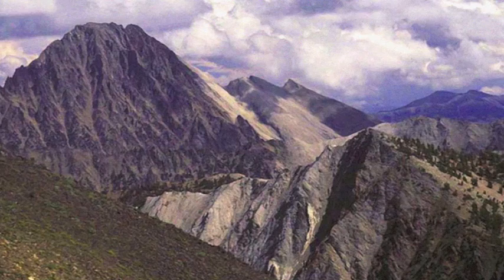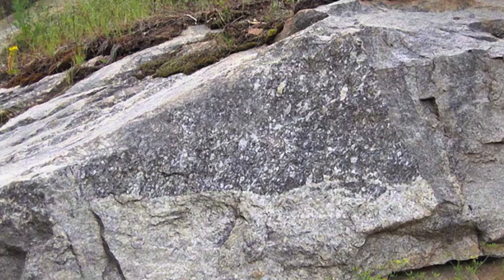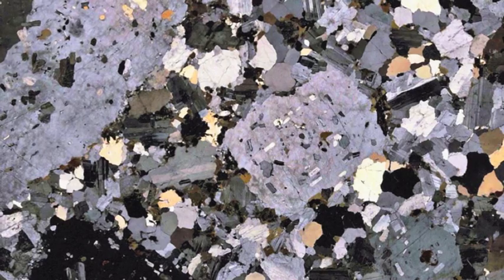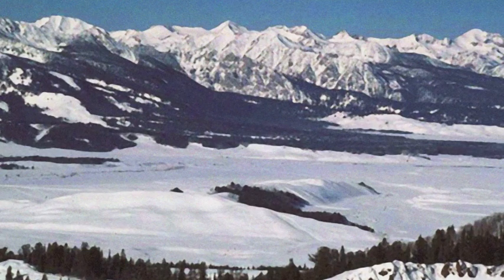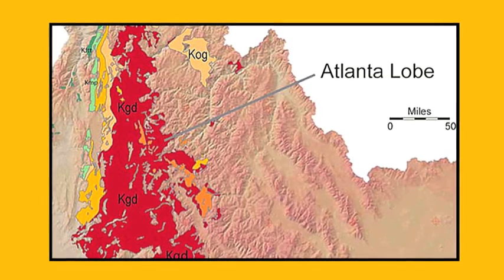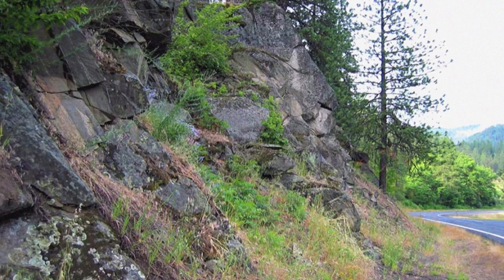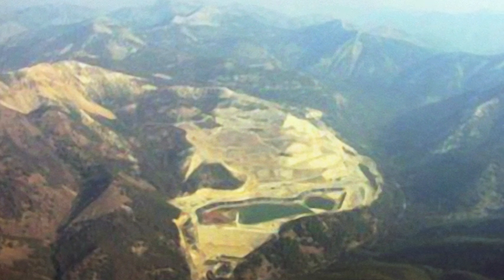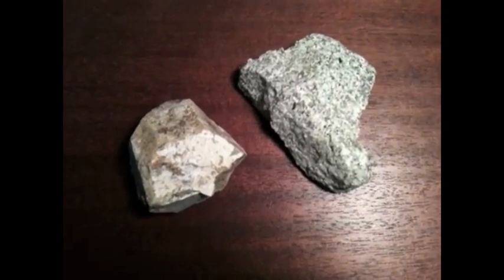Idaho Batholith, A Documentary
by

Gina-Monica Tomulescu
Casey Montgomery
Russ Perron